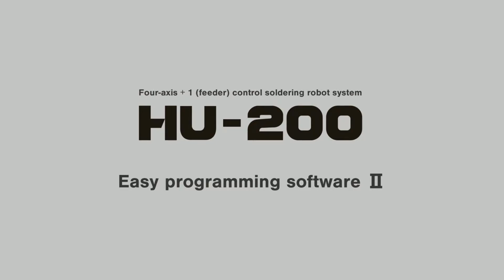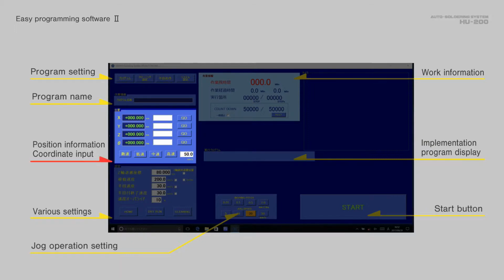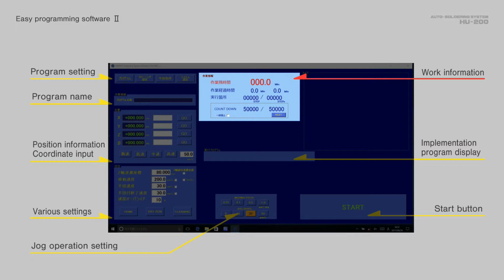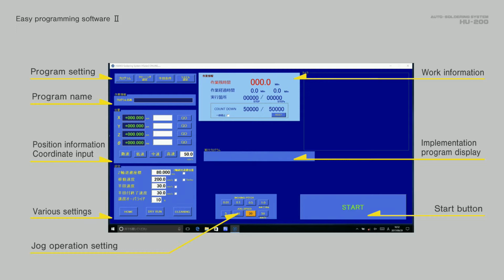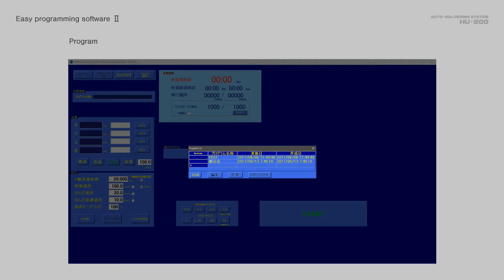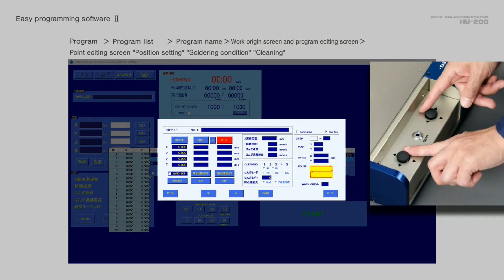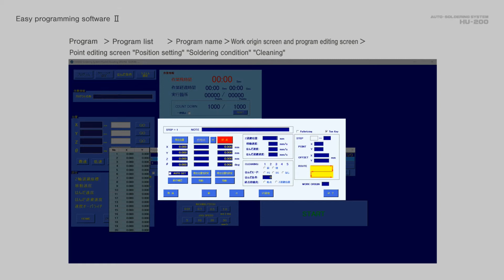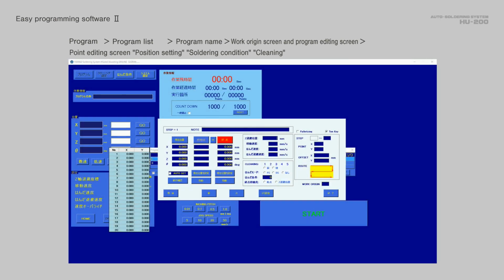HAKKO HU-200; Easy Programming Software Ⅱ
An easy programming software (Easy Programming Software II) is preinstalled, which allows you to create a soldering program easily without expert knowledge about robots.
This software also allows you to control the number of accumulated soldering points and work time. Thus, only setting the tip replacement
timing allows the robot to undergo automatic stops.